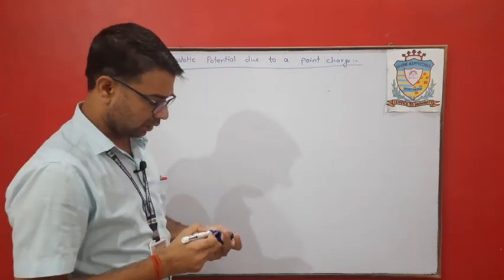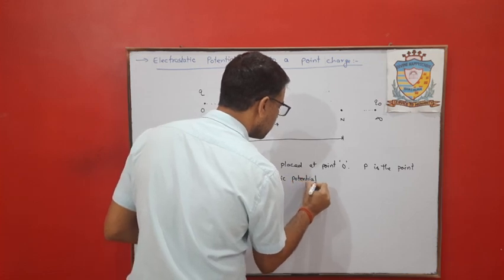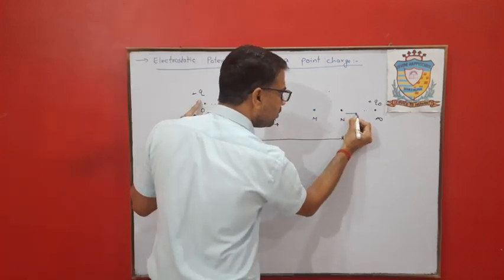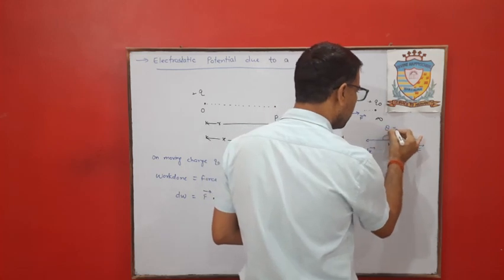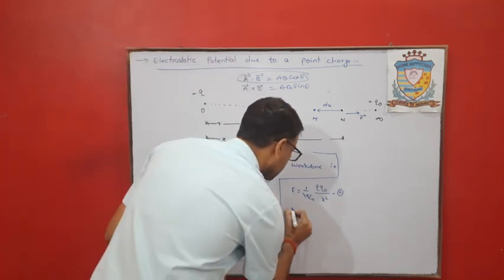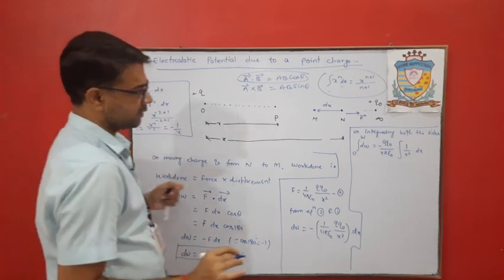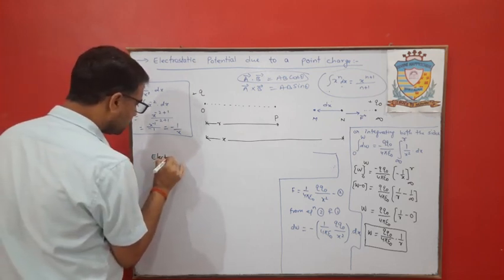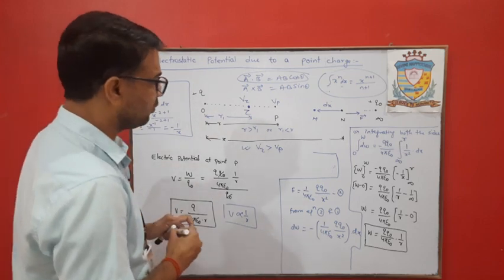Electric potential part 2